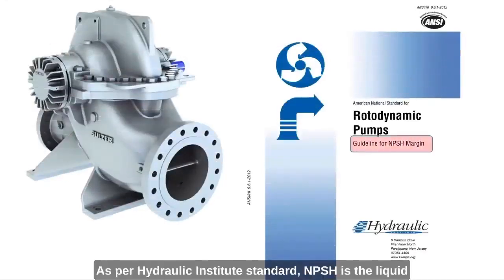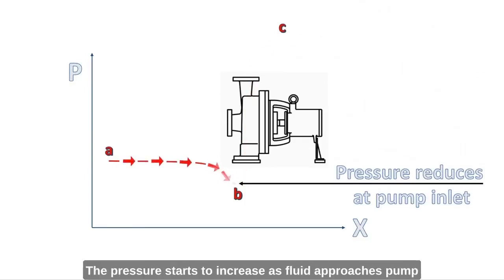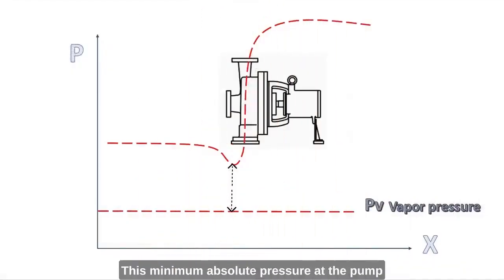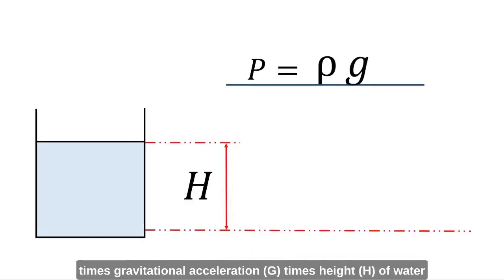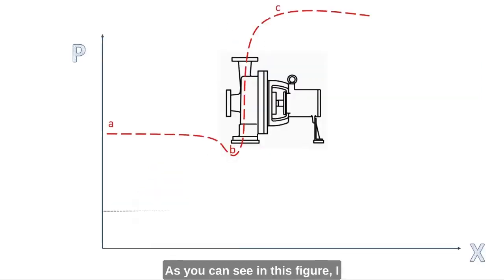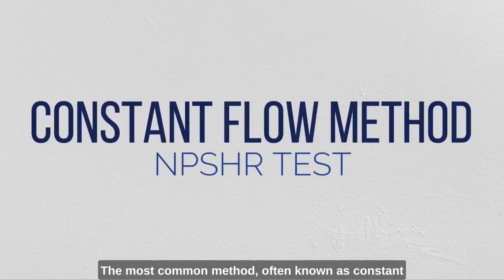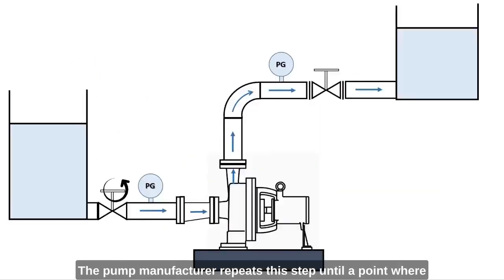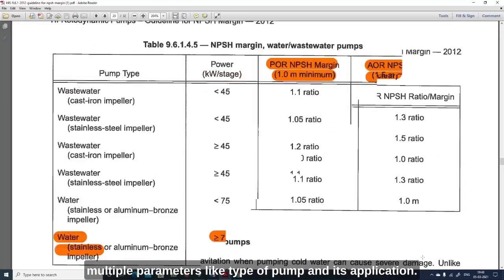NPSH & Cavitation For Pump